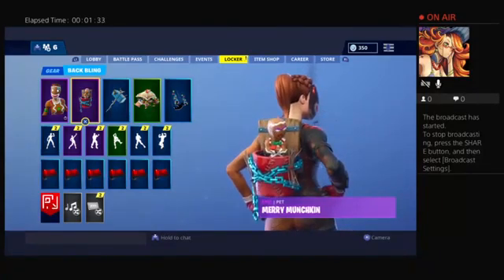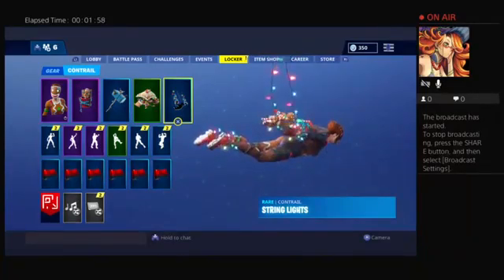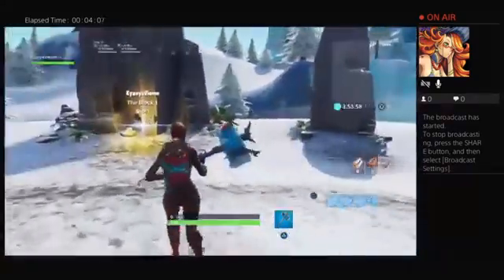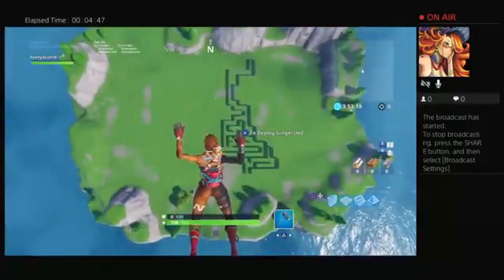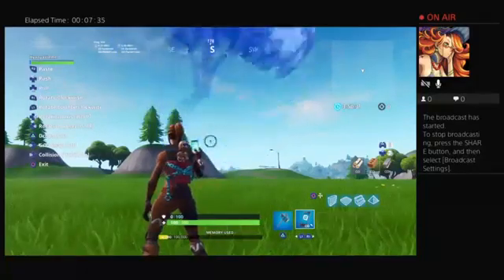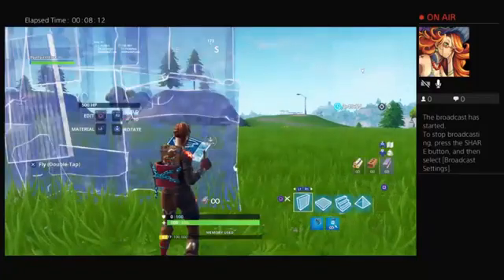Fortnite: Playing in Creative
A video I was doing for when Fortnite Creative first came out to test it out. Sorry for the bad quality video at times but back then I had like 3Mbps internet. I'm up at like 120-150 nowadays so please don't judge me on the old broadcasts.